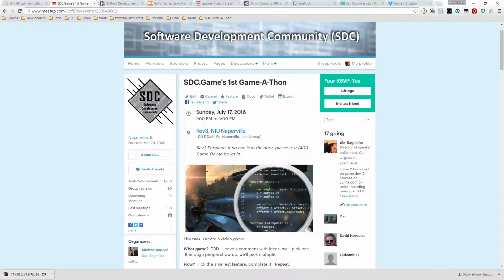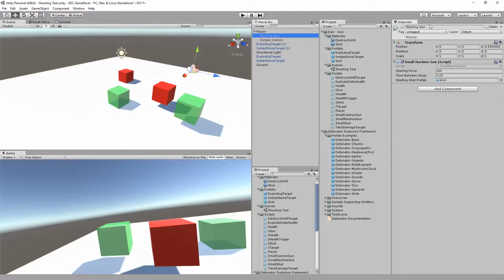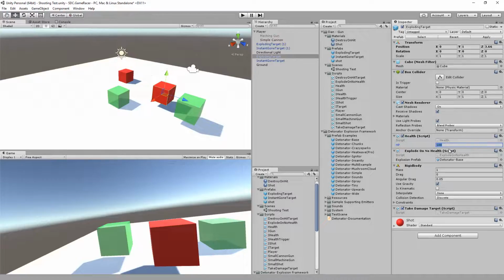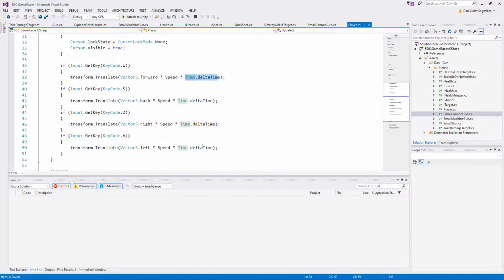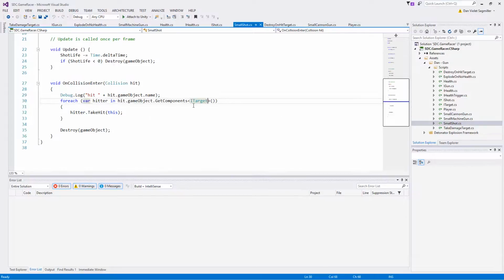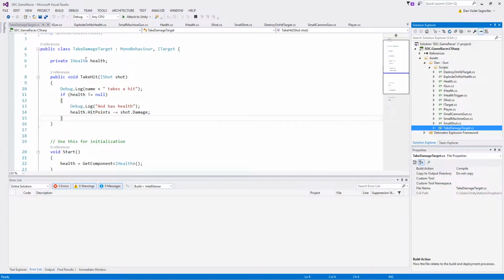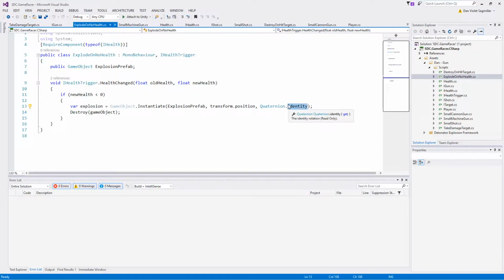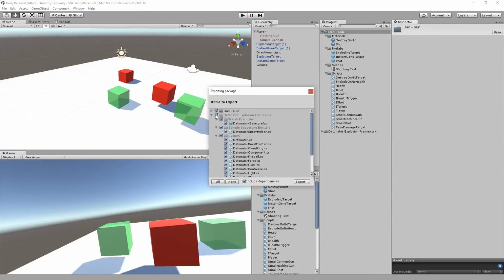SDC.Game-A-Thon July 2016 - Dan's Code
Here is a walk through of the package to get the code